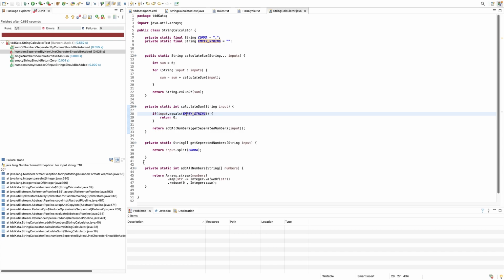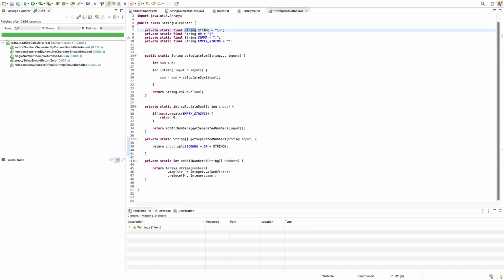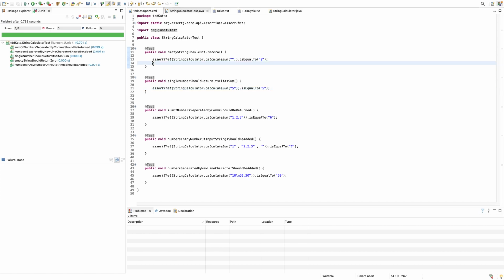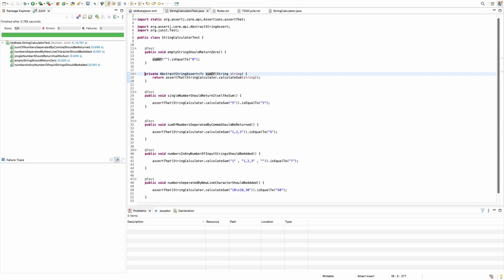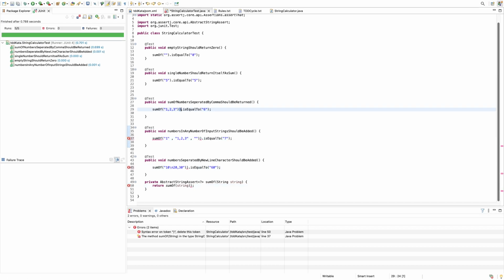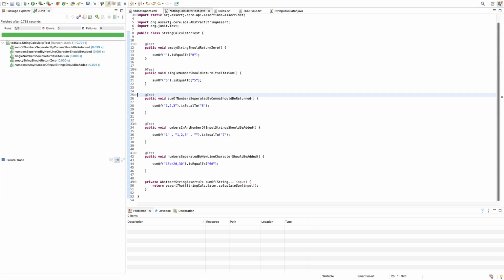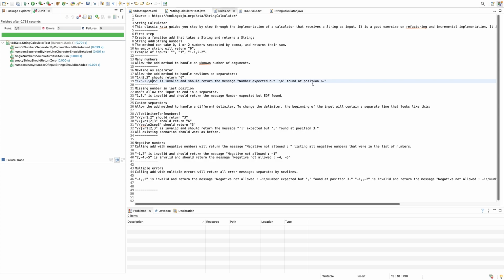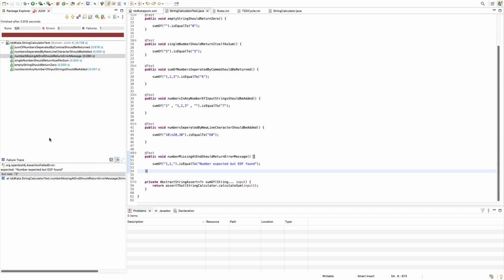String Calculator TDD Kata Part 4